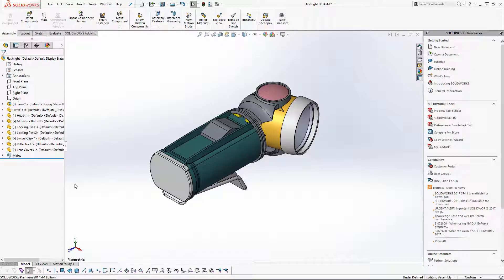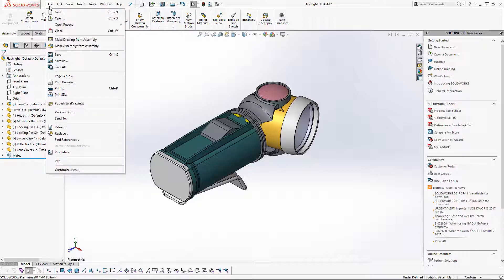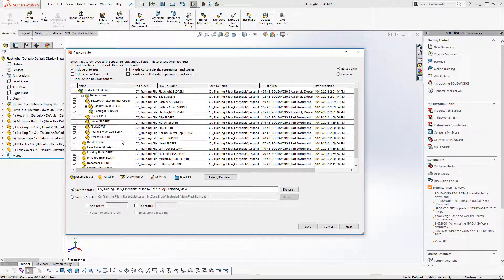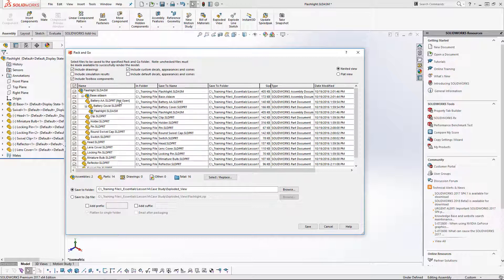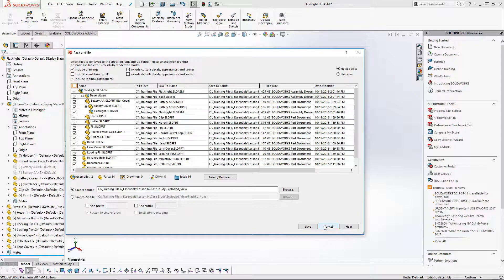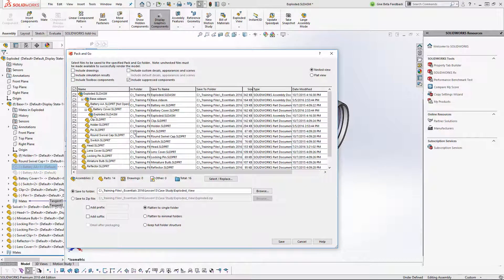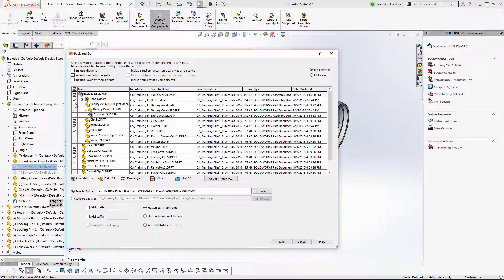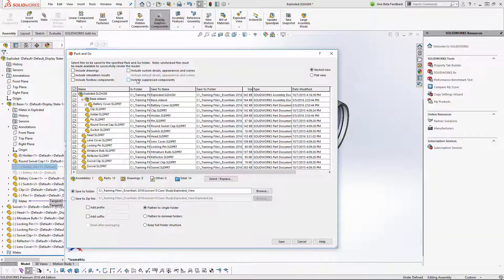What's New SOLIDWORKS 2018: Include and Exclude Suppressed Components in Pack and Go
One of the most useful tools embedded inside SOLIDWORKS 2018 is the Pack and Go. It works great for file management and making sure your assemblies and drawings keep their references if you need to make a copy and send them out to another user for review.

Presented by Ricky Huynh